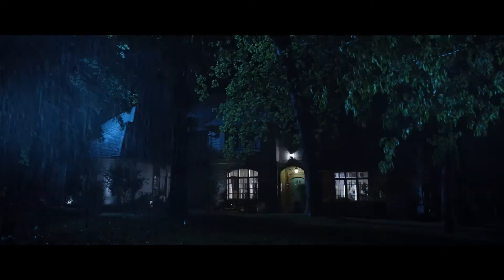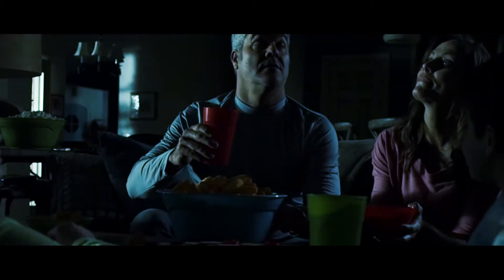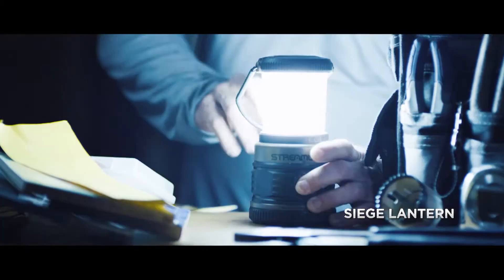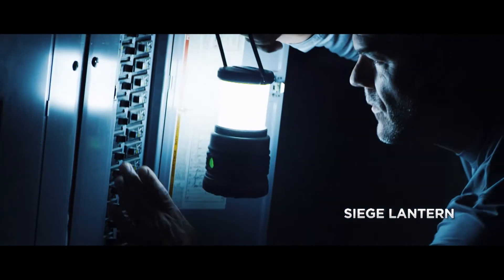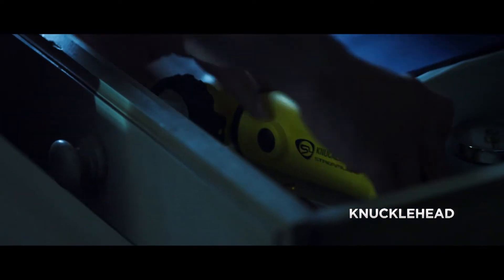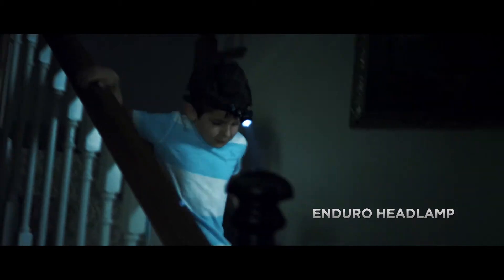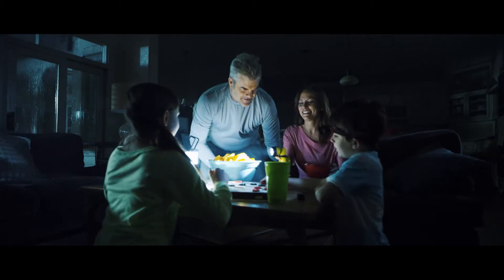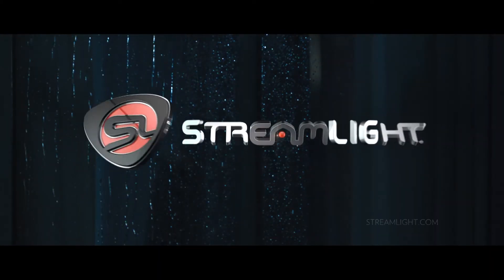Streamlight - Be Prepared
for the most up-to-date product information.

You never know when a power failure could leave you in the dark. Prepare for the upcoming storm season with a Streamlight.

Lights featured in this video:

-The Siege® lantern
- PolyTac®
- Knucklehead®
- Enduro® headlamp